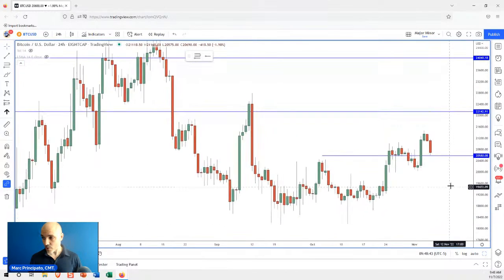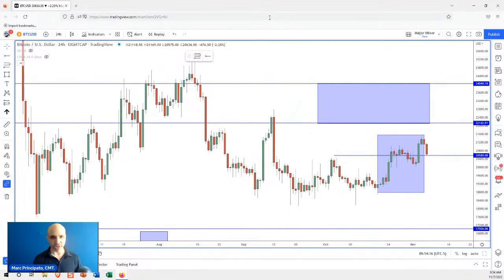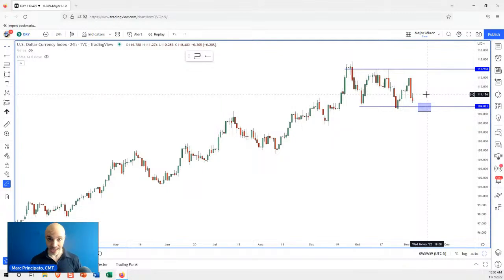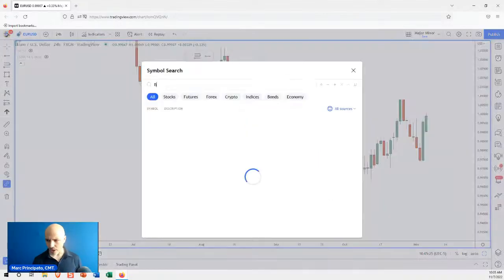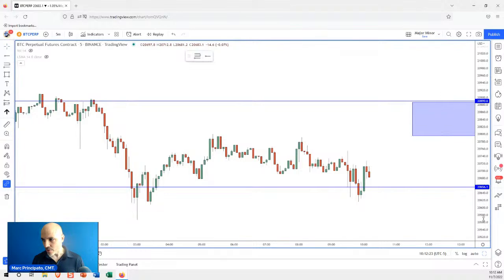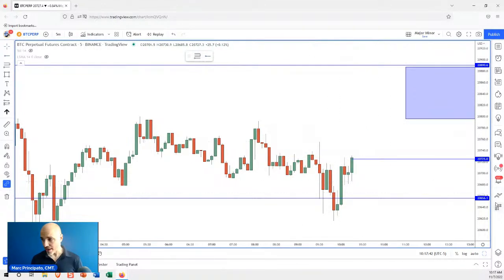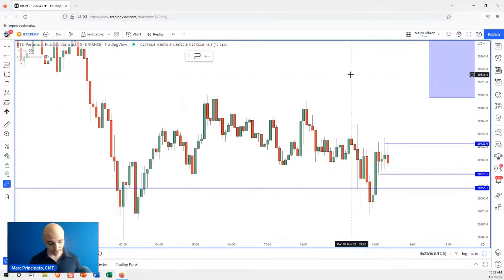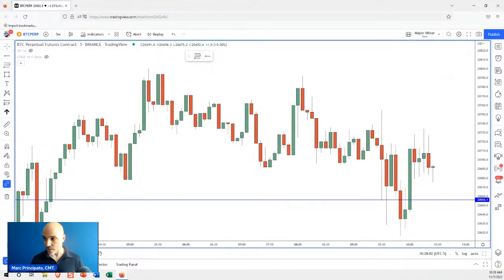Bitcoin Day Trade Setups : US Market Open Price Action Analysis NOW.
Deposit $500, trade 1 standard lot, get my training FREE.

In this session: technical outlook for Bitcoin, stock market and other major markets. Also an evaluation of Bitcoin on the smaller time frames looking for day trade setups.

Be objective. Be prepared. RISK first!

HYPE FREE!